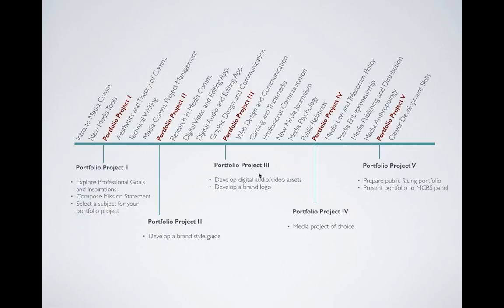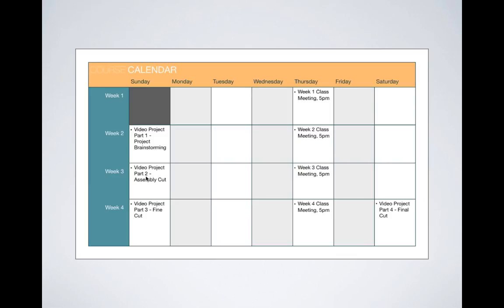Portfolio Project 3 Week 1 Class Meeting 10 1 15, 5 05 PM